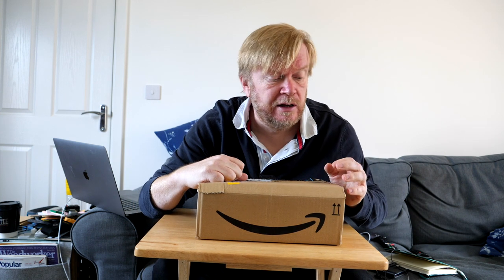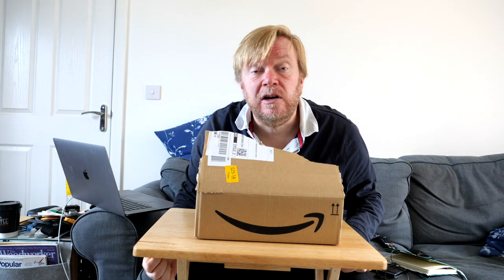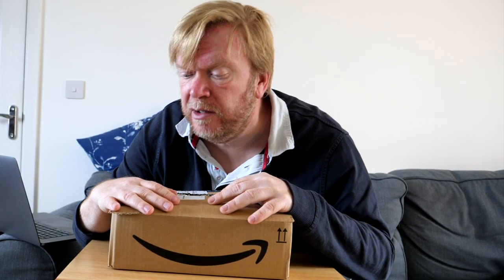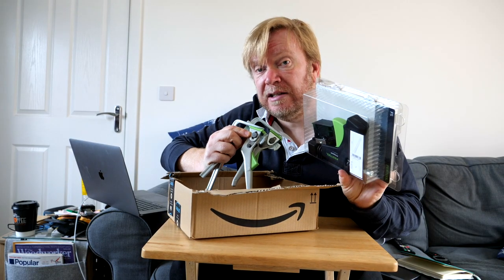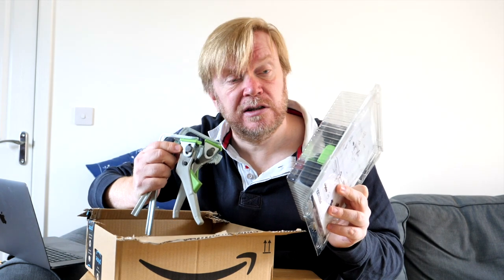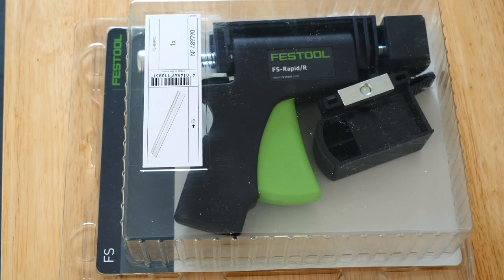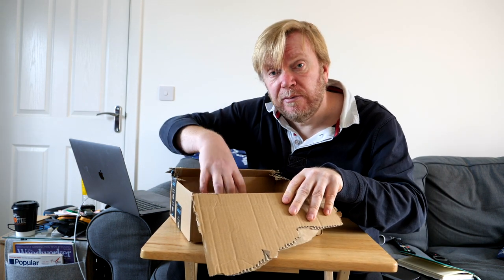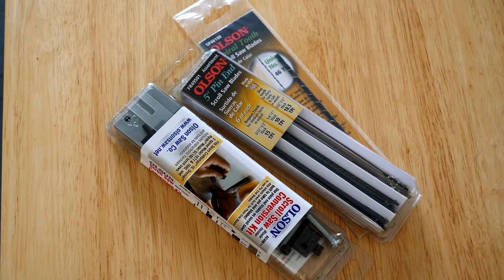Workshop Update VLOG #9: What's in the box? A 5000 Subscriber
In this video I show you what Amazon delivered today and use that as the excuse to celebrate the channel passing 5000 subscribers. Links to the items feature below:

Festool Rail Clamp FS-HZ 160 Lever Clamp

Festool Rapid Clamp FS-RAPID/1

Olson Scroll Saw Blade Holder Conversion Kit SA4961